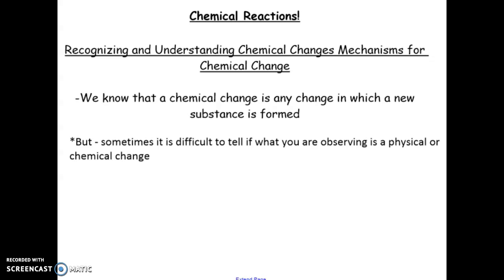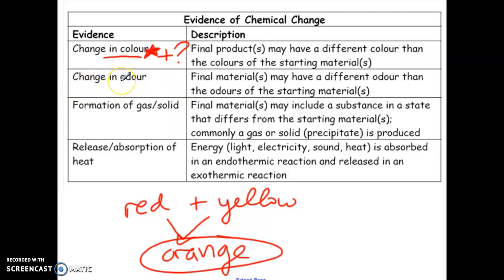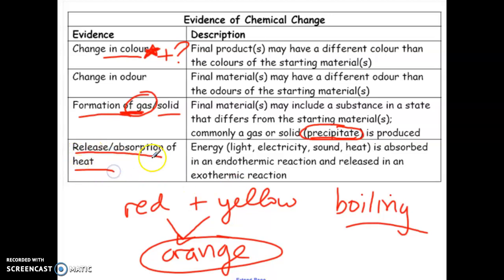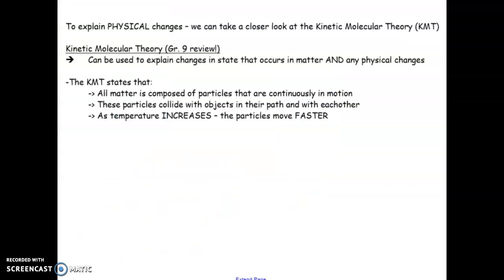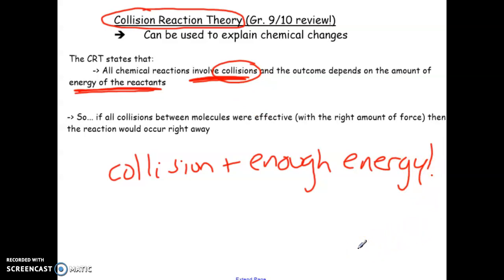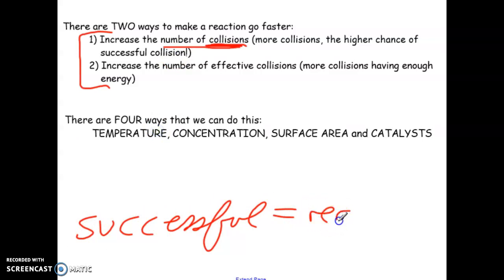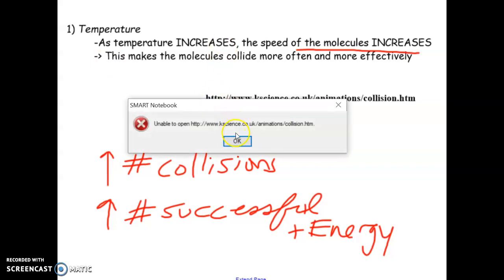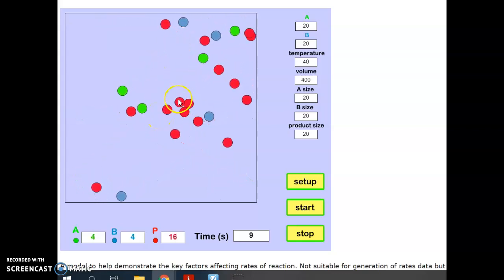intro to reactions part 1